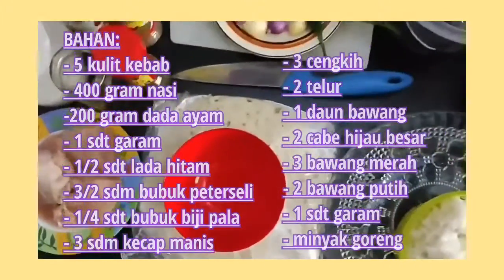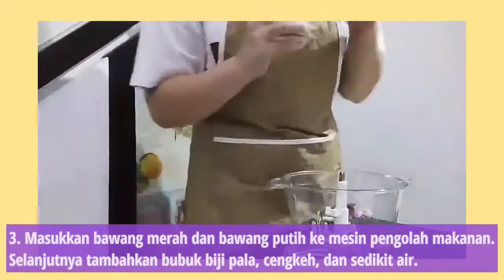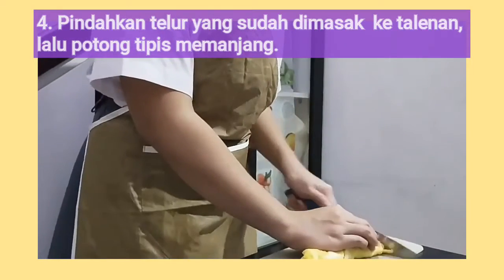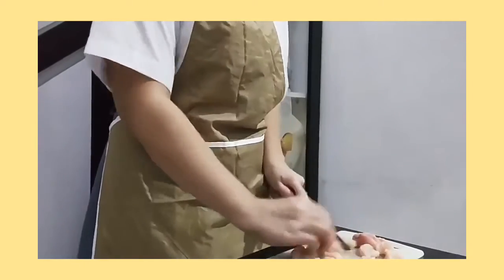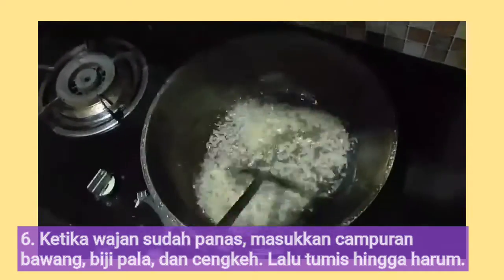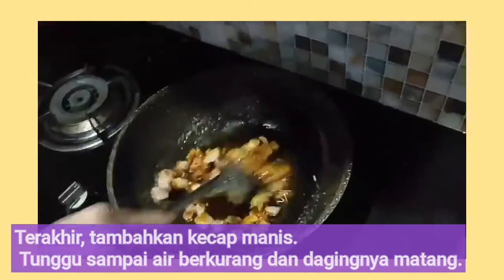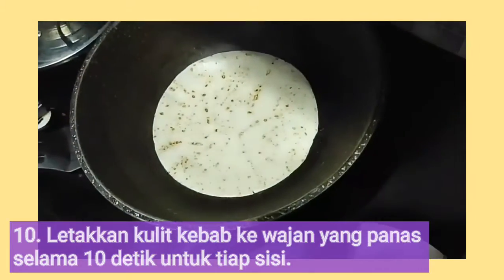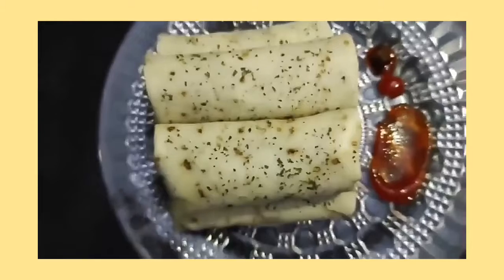PKWU Kelas 12 - Pengolahan Makanan Tradisional Termodifikasi Mini Semur Ayam Burito SMAN 90 Jakarta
PKWU 12 - Pengolahan Makanan Tradisional Termodifikasi Mini Semur Ayam Burito by Luvena Luvena Cornelia XII MIPA 4 SMAN 90 Jakarta